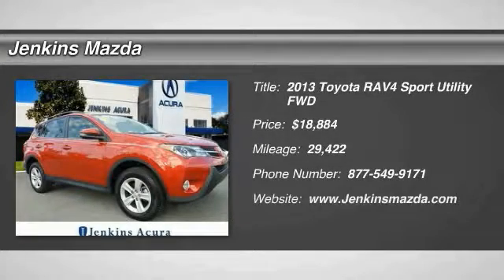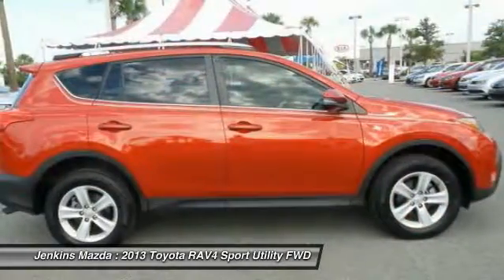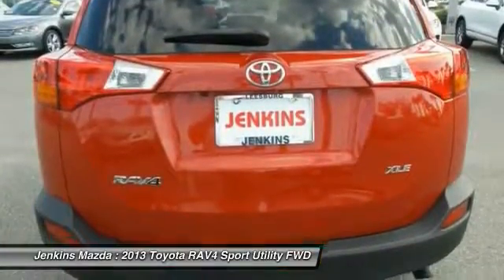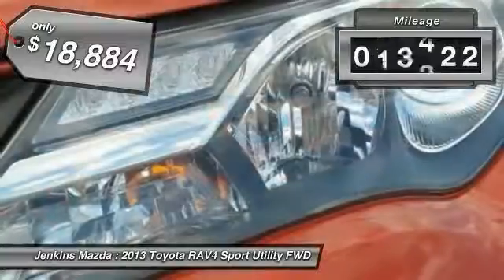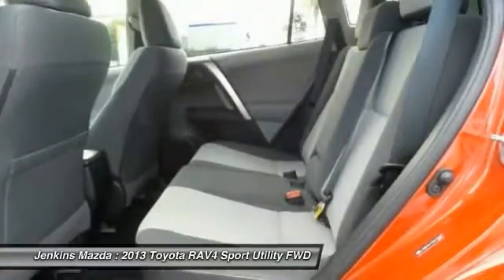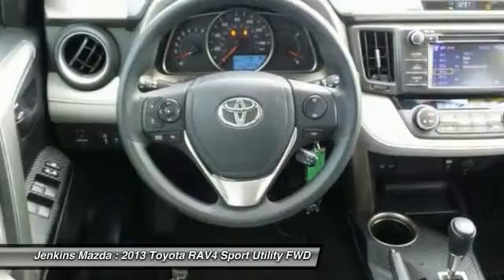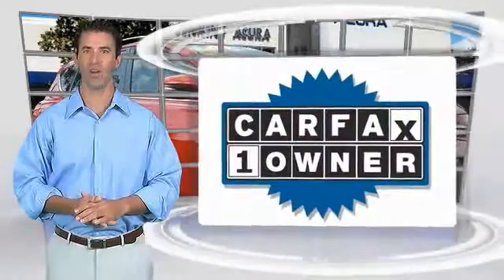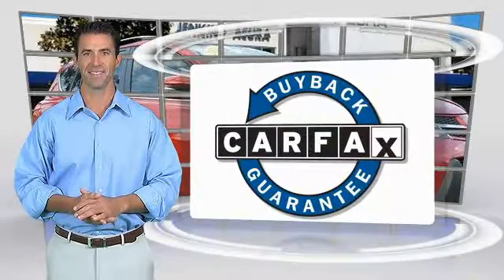2013 Toyota RAV4 Ocala Florida 416P0383A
2013 Toyota RAV4 XLE

Jenkins Mazda
1740 SW College Road

Just in. Come check out this sporty and practical Rav4.